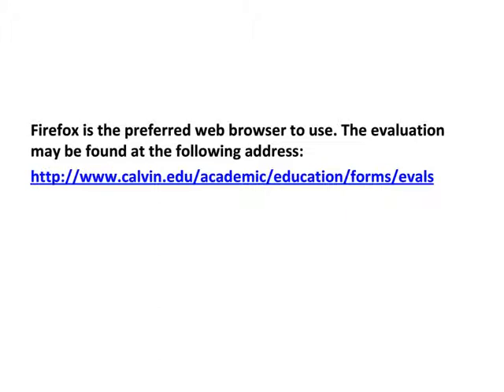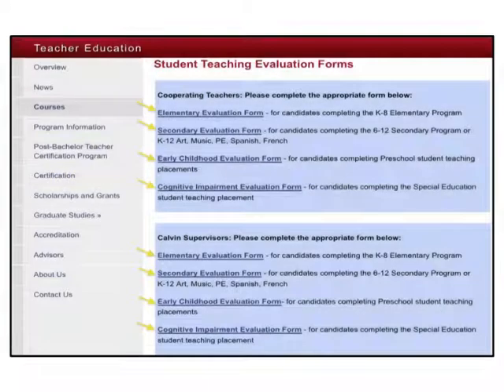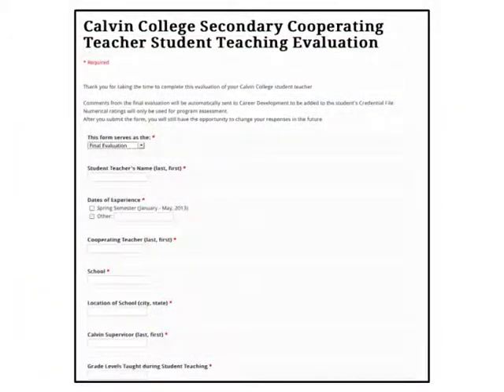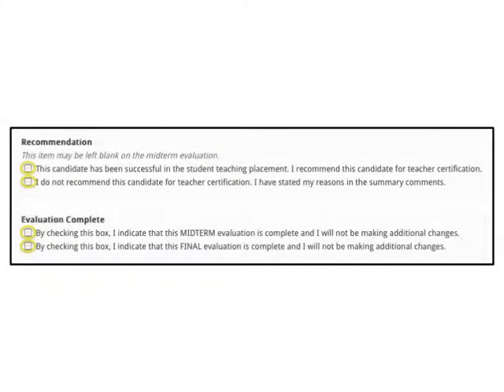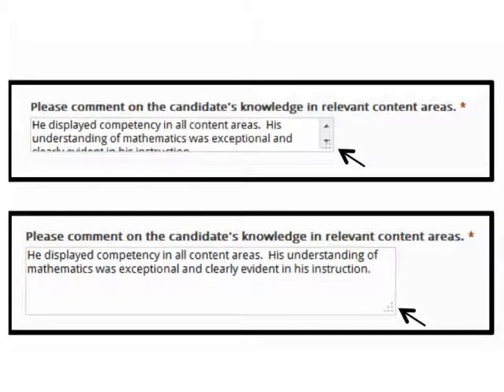Tutorial for Mentor Teachers and College Supervisors for completing the Student Teacher Evaluation